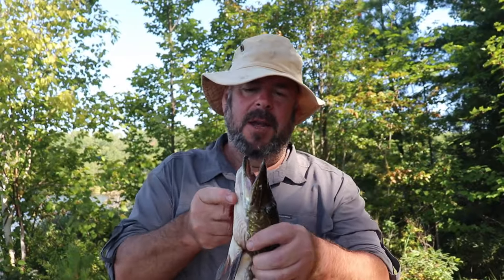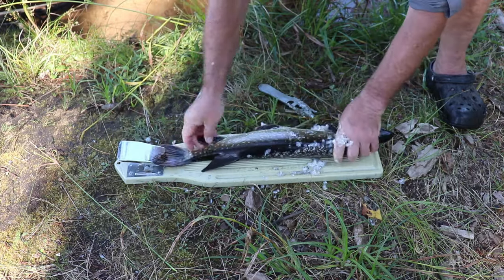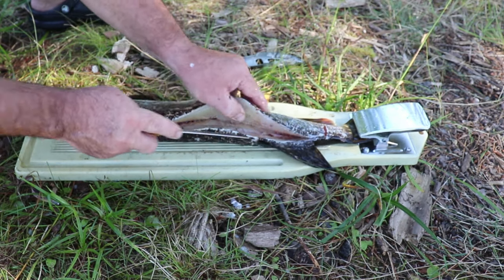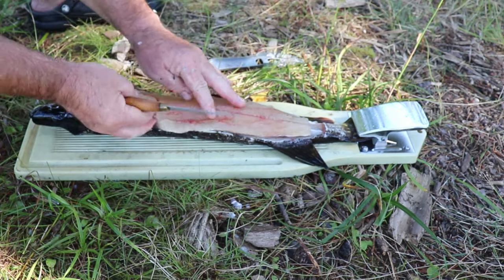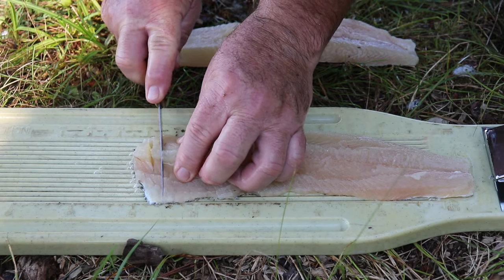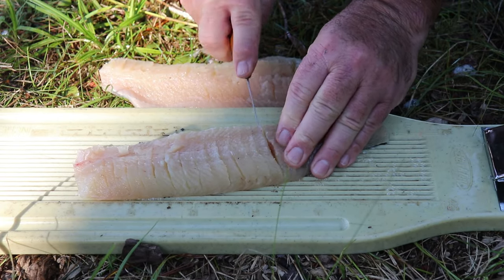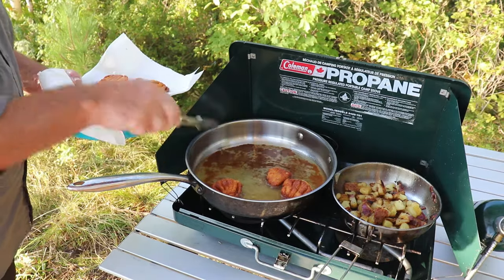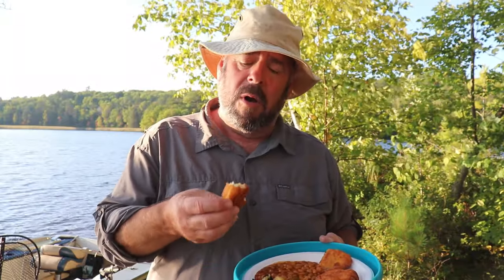How to Fillet a Pike with No Bones. Catch and Cook!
BOREAL MOUNTAIN ANORAKS IS A TRUSTED VENDOR, CHECK THEM OUT

HOT TENT STOVE
Aurora Borealis Knives

HAMMOCK GEAR I USE:
HAMMOCK TARP